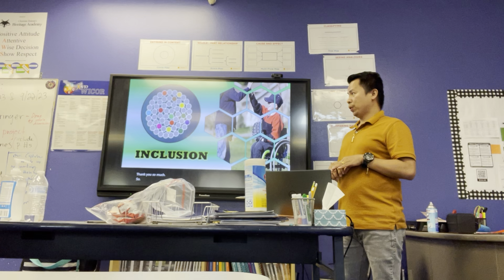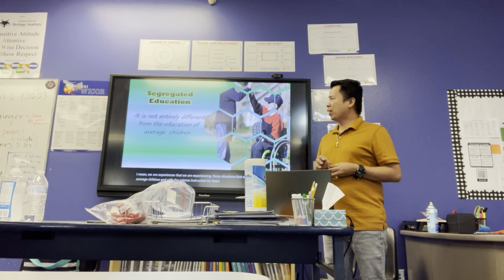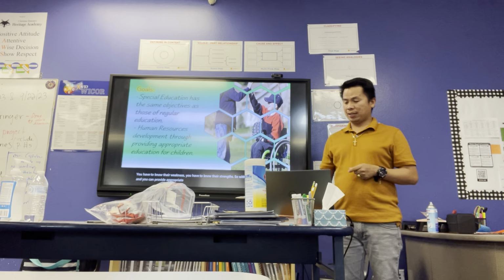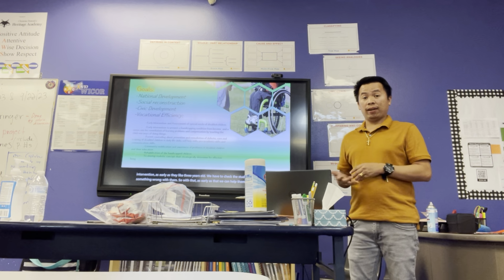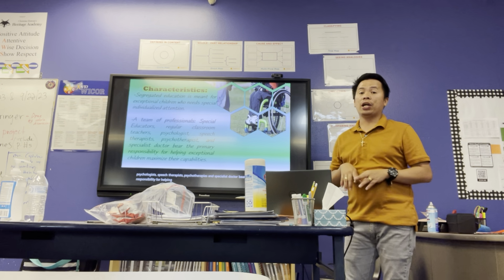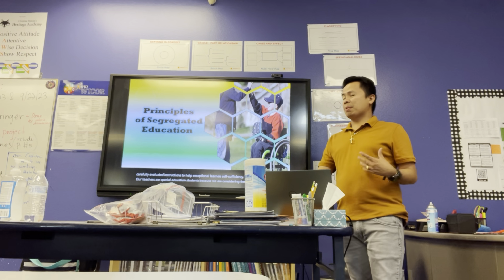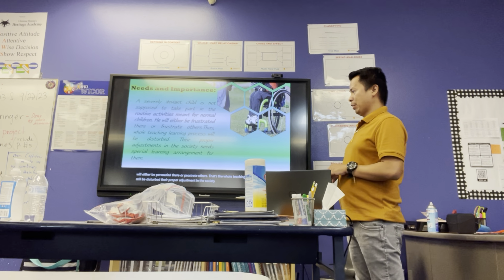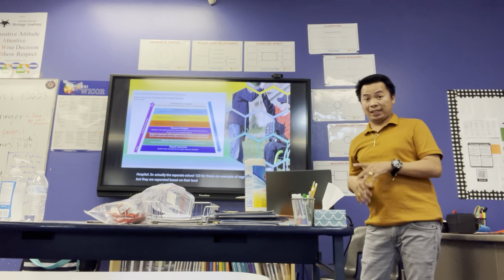Practice Makes Perfect: Reviewing my Presentations